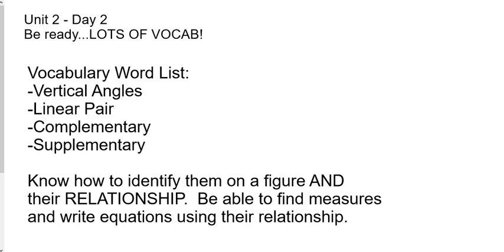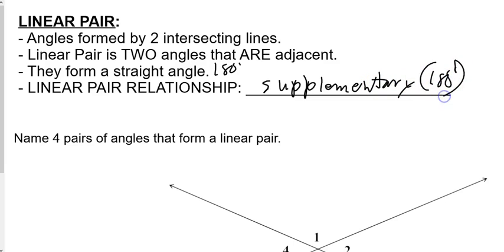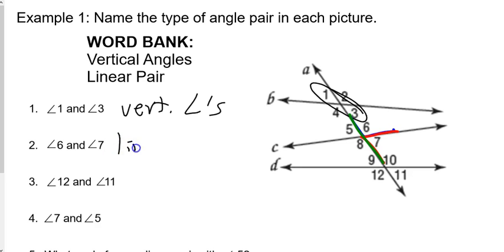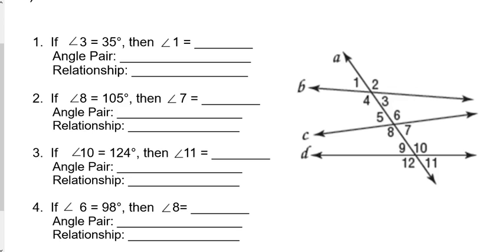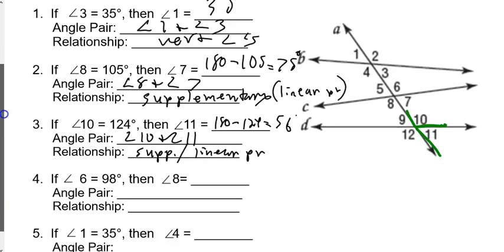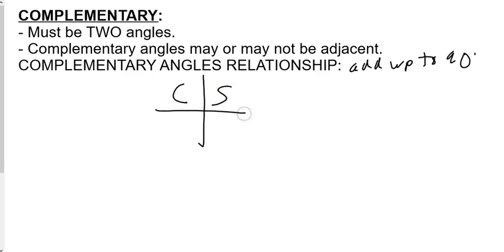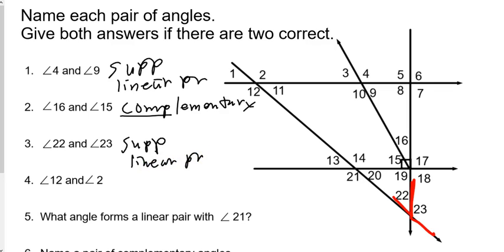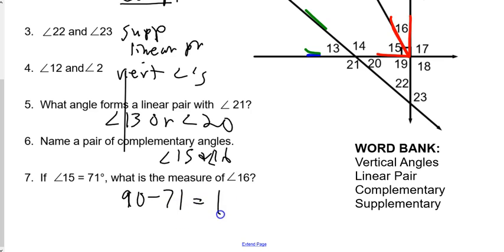alg geo unit 2 day 2 notes angle pairs